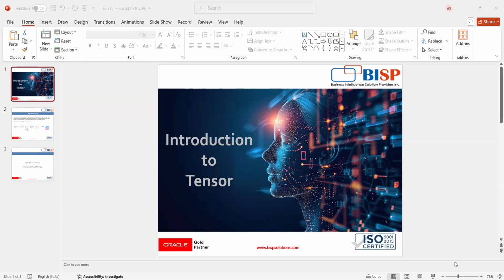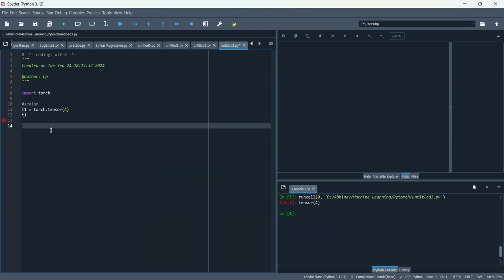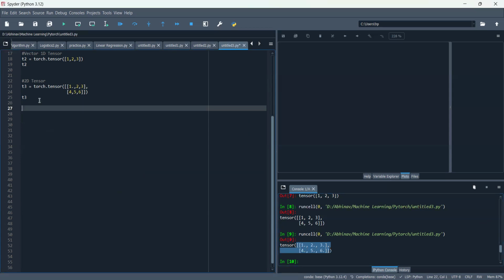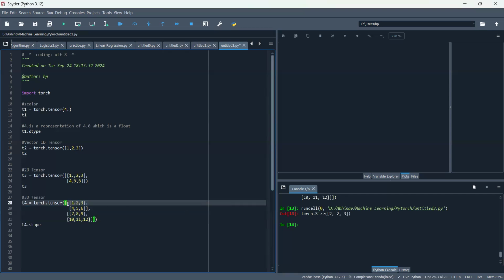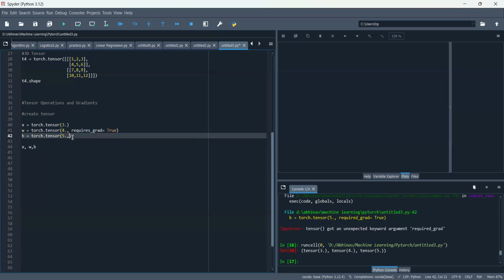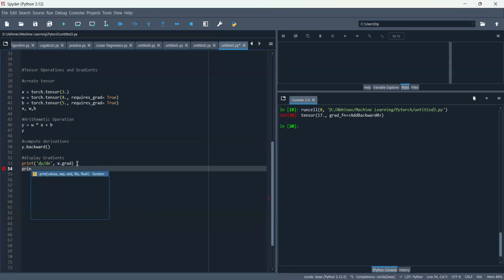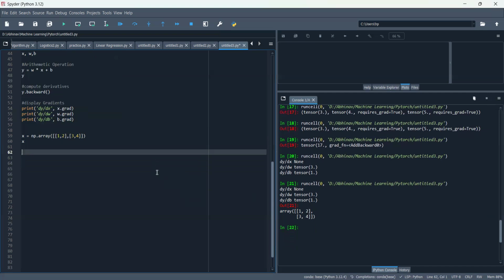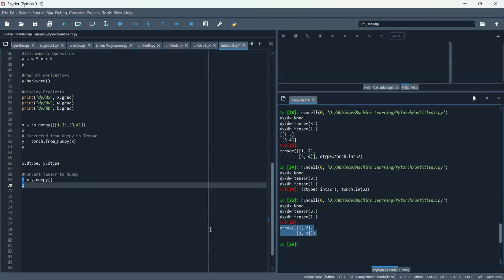PyTorch Tutorial - Introduction to PyTorch Tensors for Machine Learning